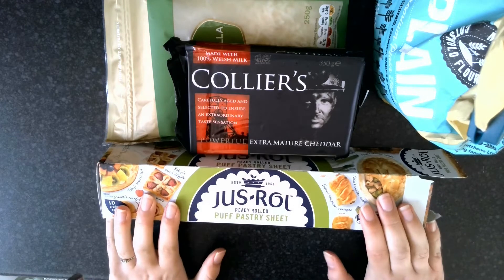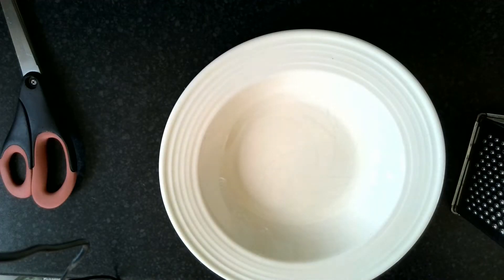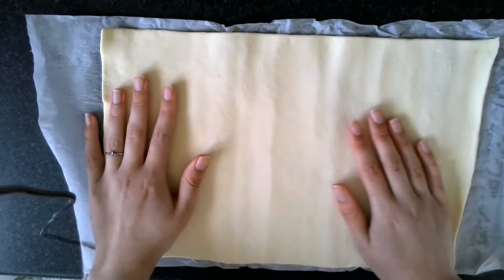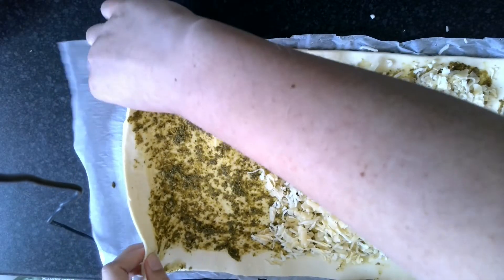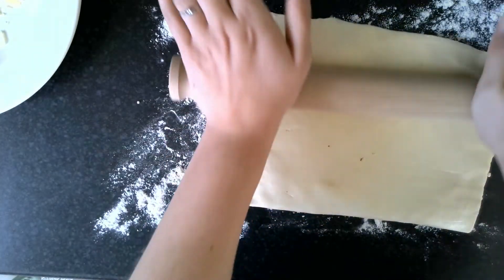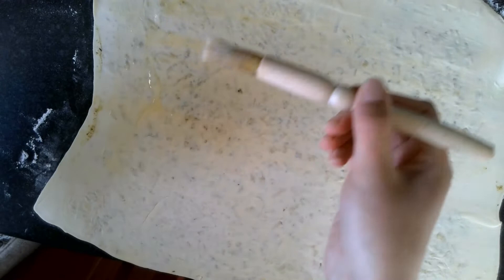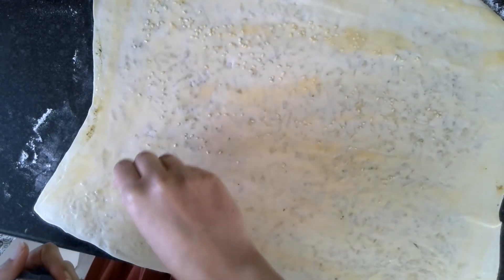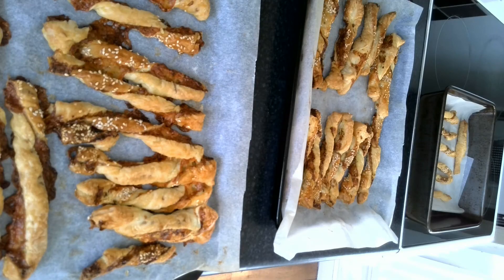Cheese Straws! Or: Miss Rudman Makes a Series of Mistakes but Ends Up with Tasty Cheese Straws